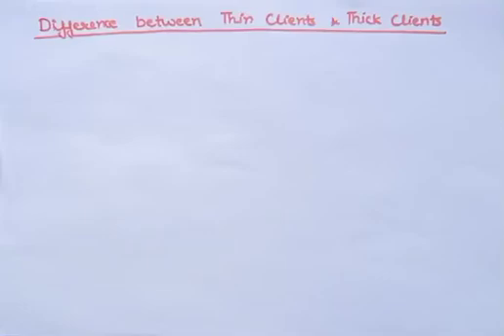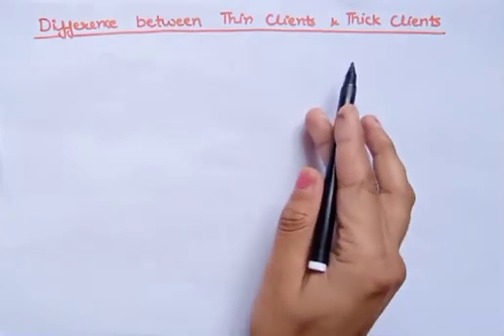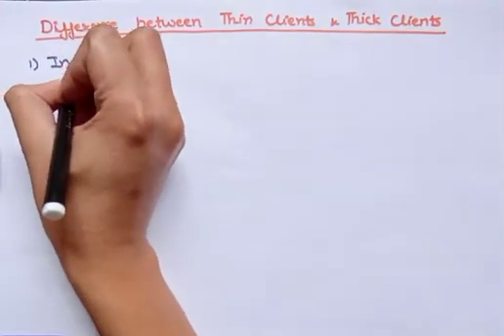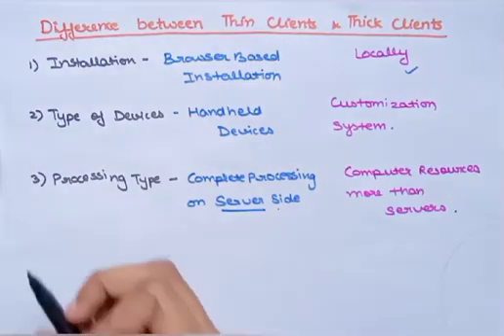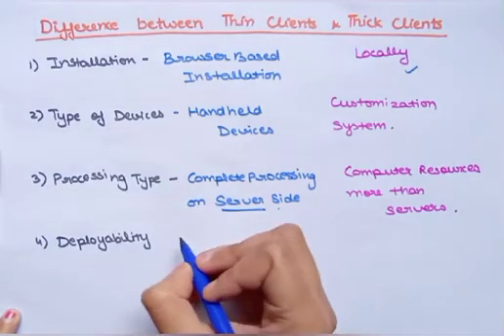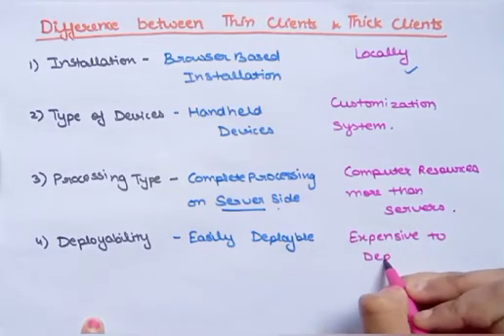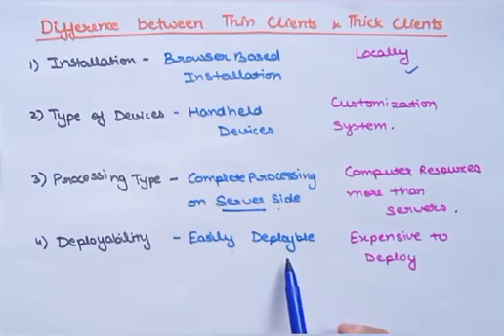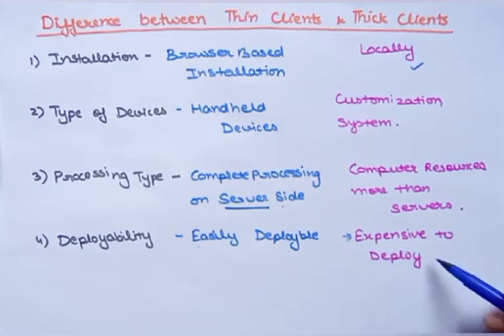Difference between Thin Clients & Thick Clients| Cloud Computing| Lec 72 | Ankita Sood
what are the Difference between Thin Clients & Thick Clients